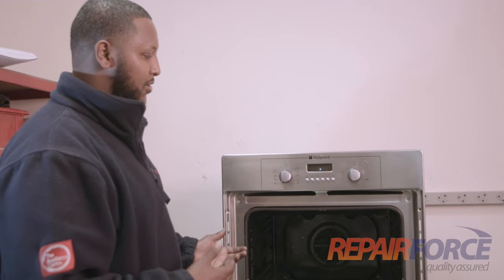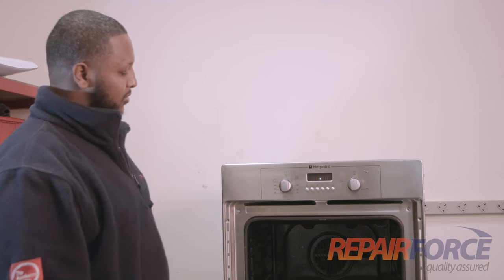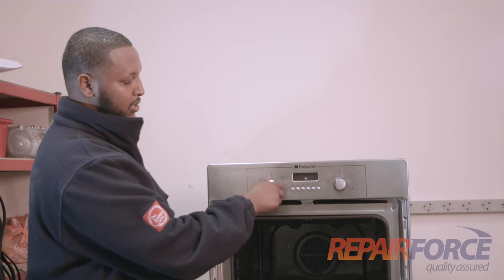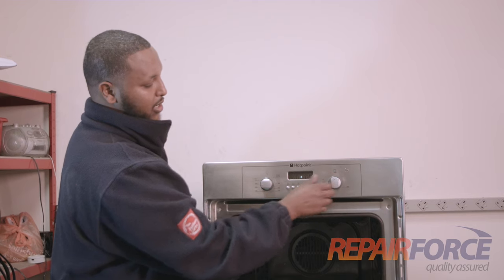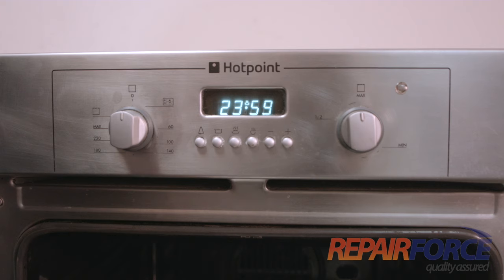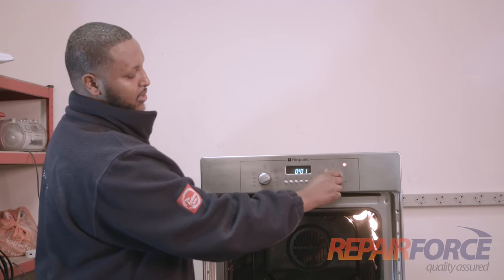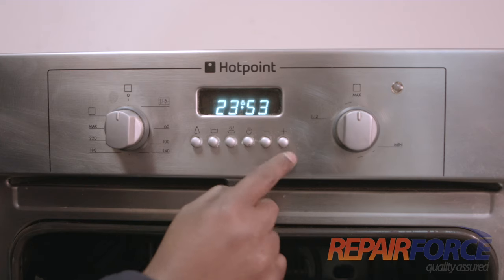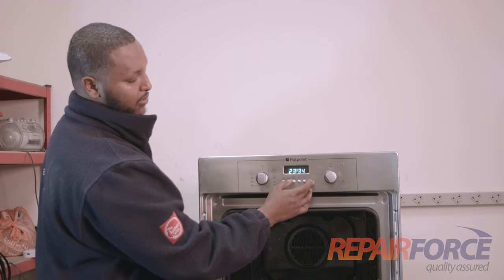How to Change the Clock on an Oven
In this video we show you how to change/reset the clock on an oven.

We have trained specialists who can look after any of your gas, plumbing and electrical needs.